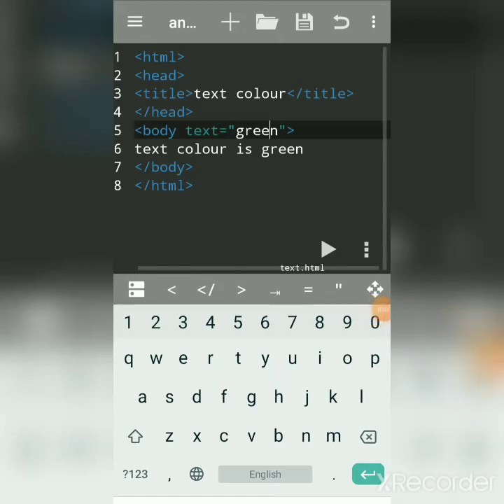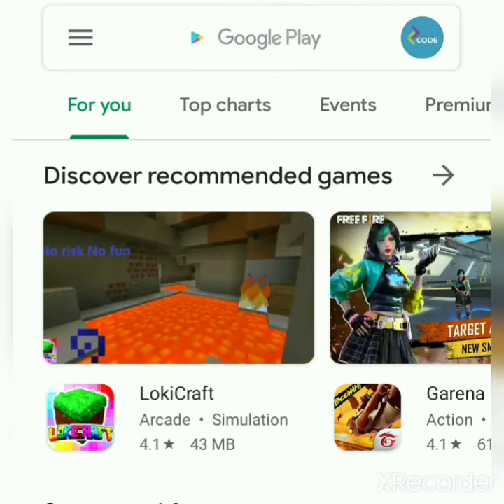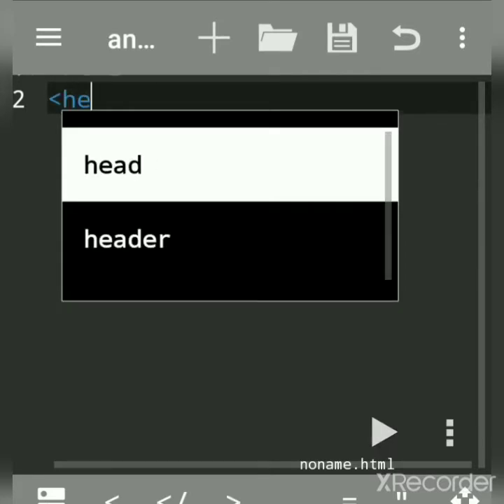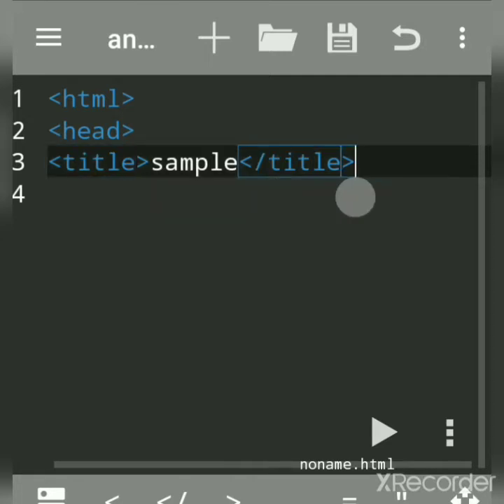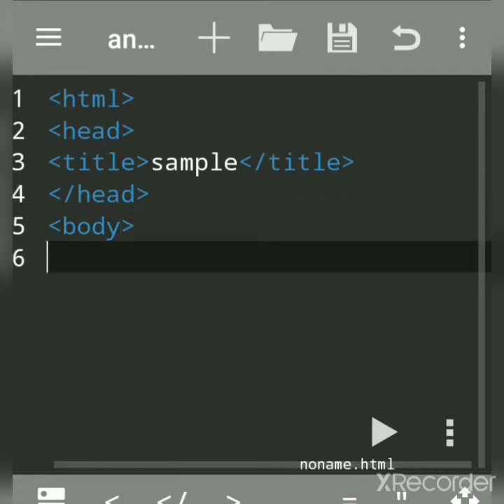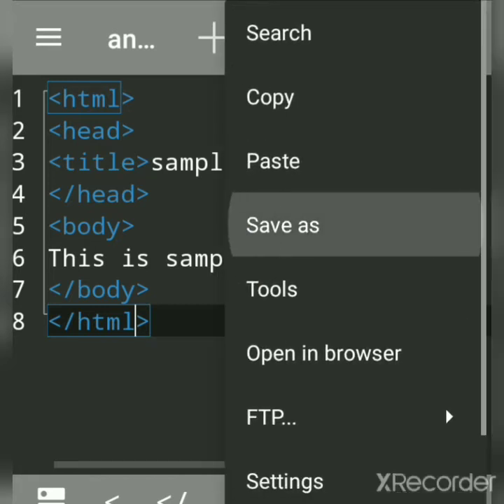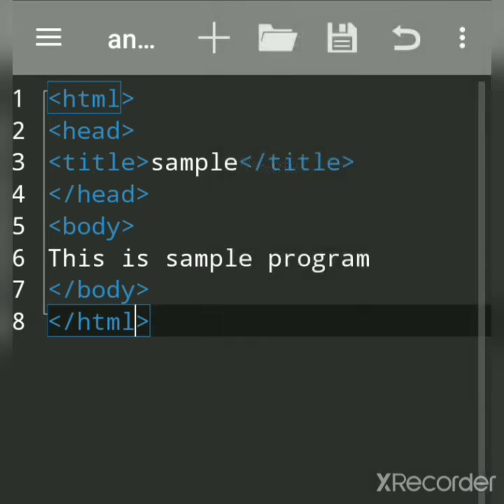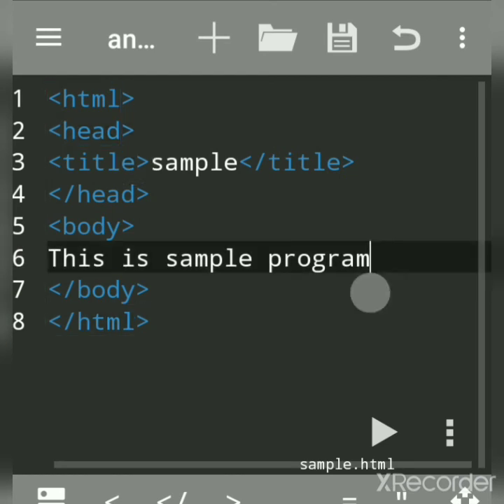HTML Code Sample Program | Learn HTML in just 5 mins on Android Mobile using anWriter App